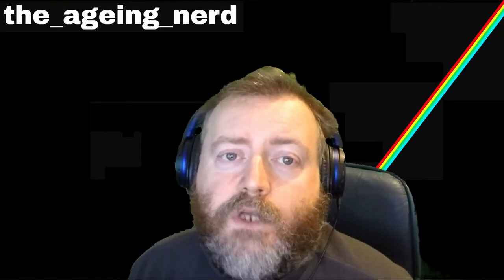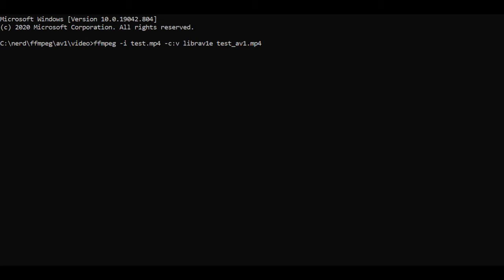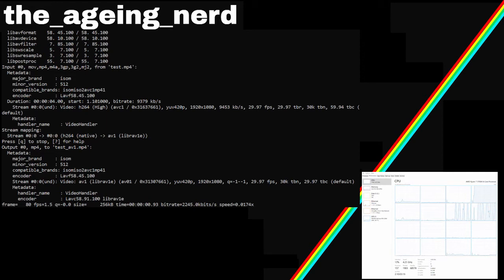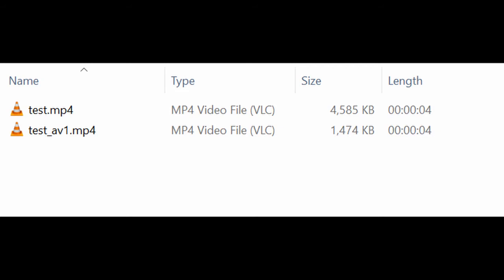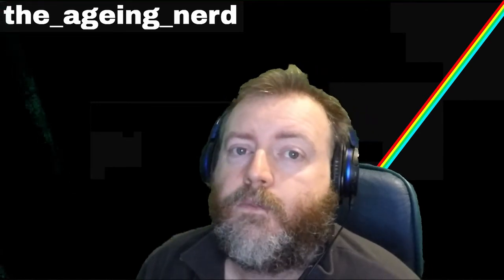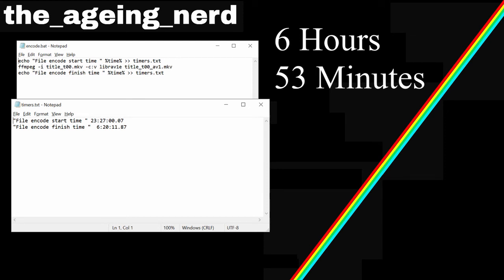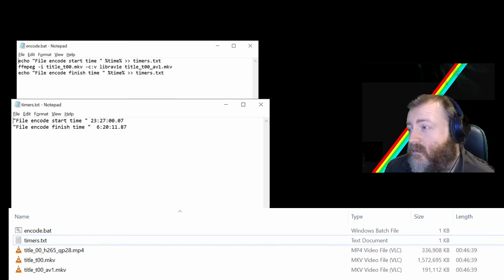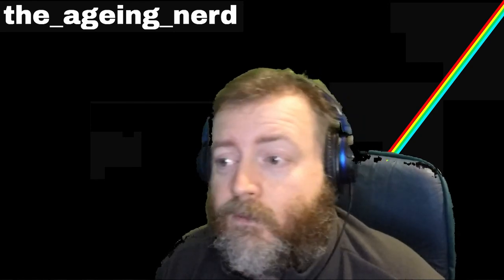Av1 Encoding tests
Just testing to see how long it takes to encode video to av1 using ffmpeg and looking at the space saving.